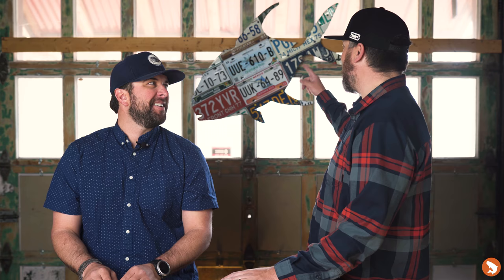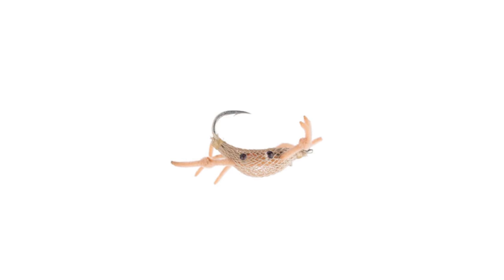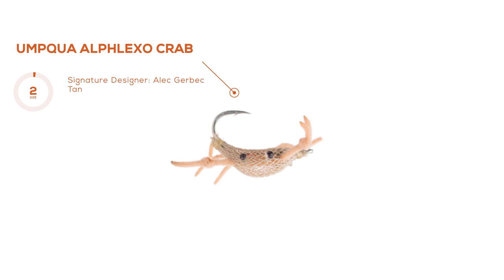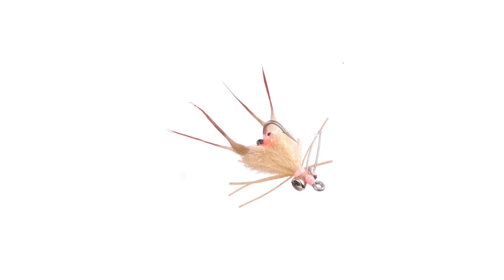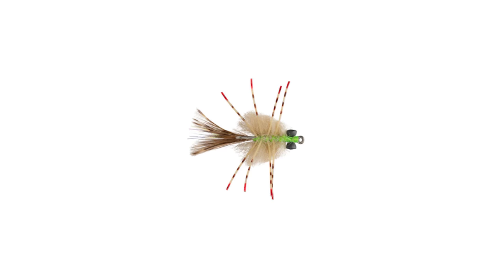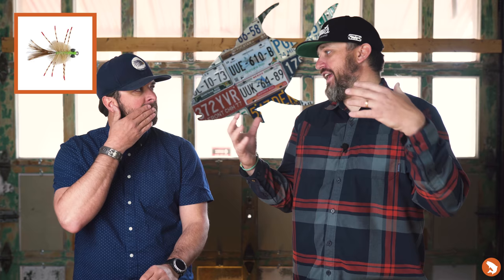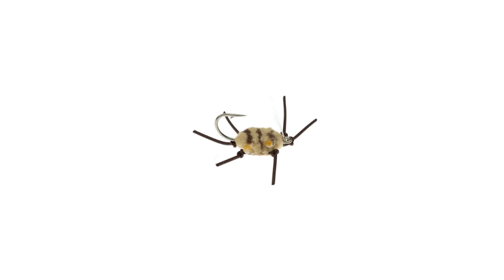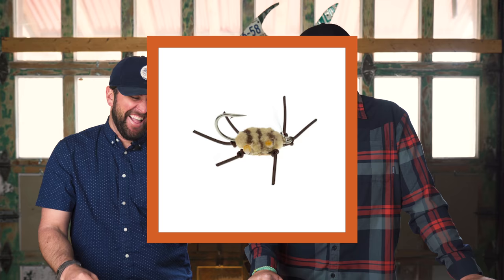Five Flies for Permit featuring Alec Gerbec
Saltwater season is upon us! For many, these late winter-early spring months serve as a great time to escape the cold and head somewhere warmer. Over the next couple of months, we'll be releasing special SALTY editions of Five Flies covering a variety of popular flats species including, Redfish, Permit, Bonefish, and Tarpon. For you freshwater fly anglers, don't worry - we won't miss a month of your regularly scheduled Five Flies. These are BONUS episodes! For this episode, we focus on the so-called "black-tailed devils"...the Permit. Deliverer of angling nightmares and bringer of rare joy, permit have been tormenting flats anglers for years.

For this special edition, we welcome back an encyclopedia of saltwater fly fishing expertise - the one and only Alec Gerbec of Umpqua Feather Merchants. Not only did Alec spend five years with the Alphonse Fishing Company as the Head Guide, but he has also dedicated the large majority of his free time to chasing saltwater fish on the fly. As the proud designer of one of our choices for Permit, it was a no brainer to have Alec join Ivan and drop some knowledge. Enjoy and feel free to drop us a line if you've got an upcoming saltwater trip that you need to get geared up for!